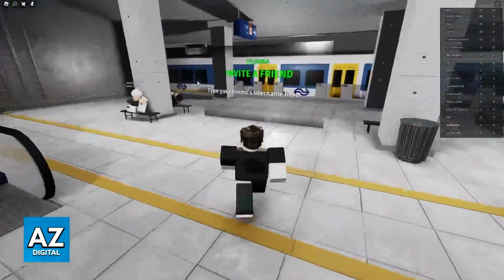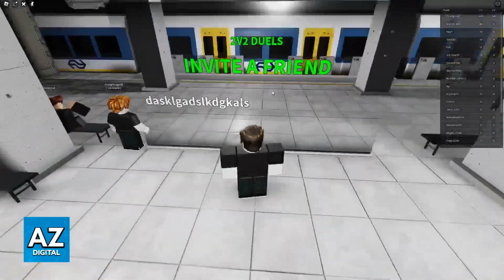How To 2v2 in Sorcerer Battlegrounds (2025) - Step by Step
In this video I will clear your doubts about how to 2v2 in sorcerer battlegrounds, and whether or not it is possible to do this.